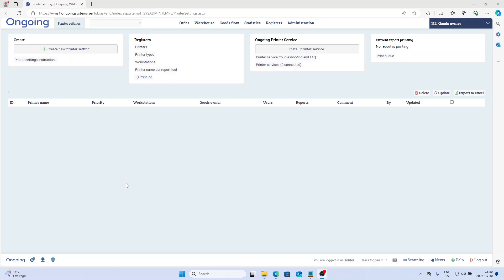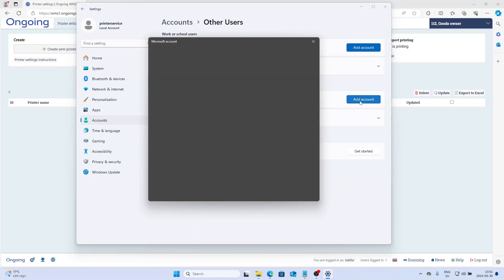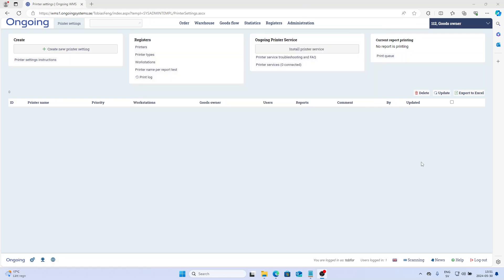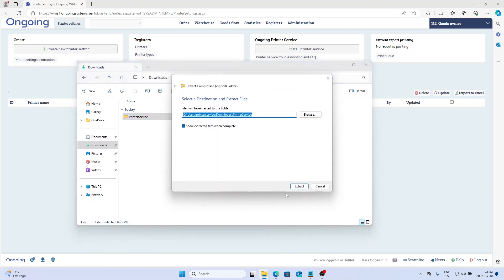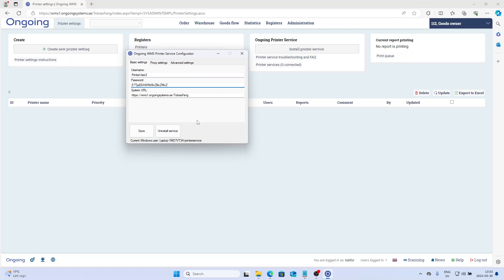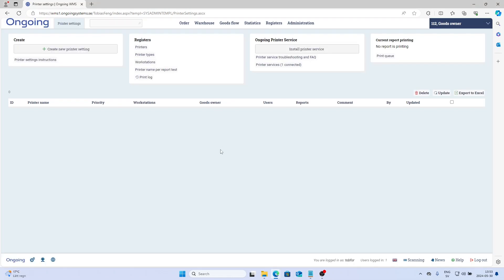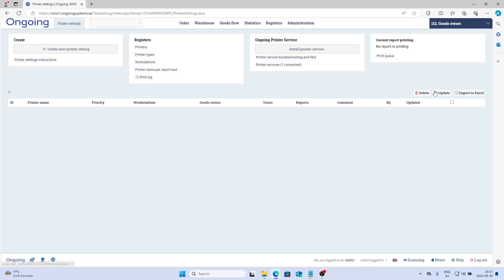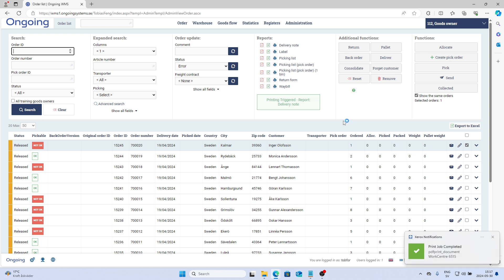Installing the printer service in Ongoing WMS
Tutorial on how to install the printer service in Ongoing WMS. Note that you will need to create a local windows admin user and be logged into that, before you install. It is shown in the video how to create such a user. To set up automated printouts, please contact your Ongoing customer representative.